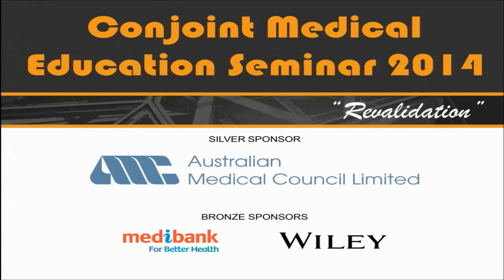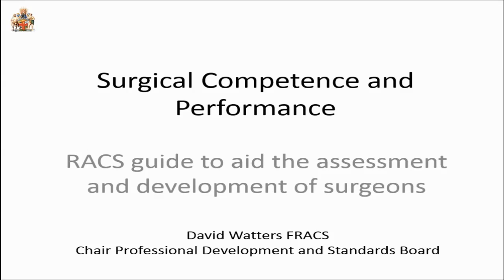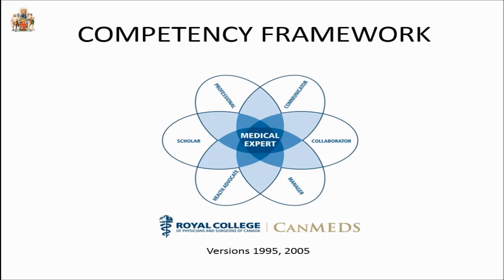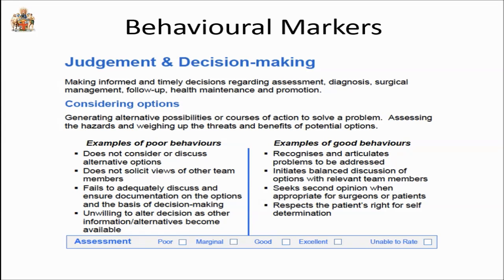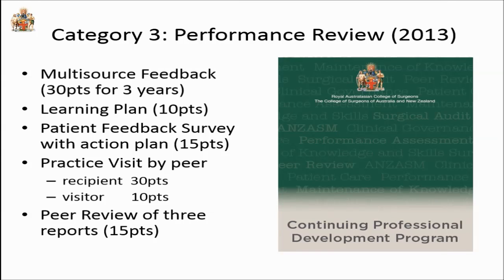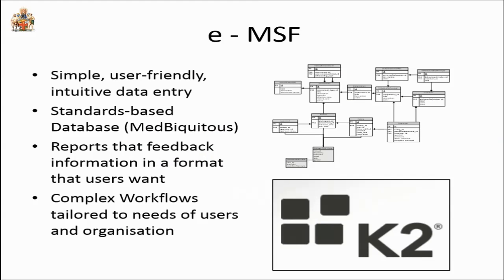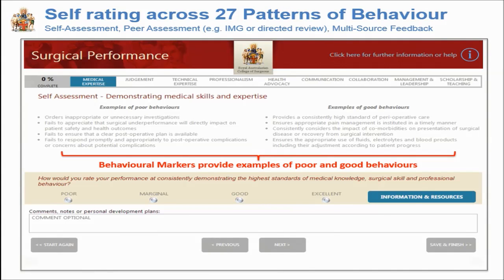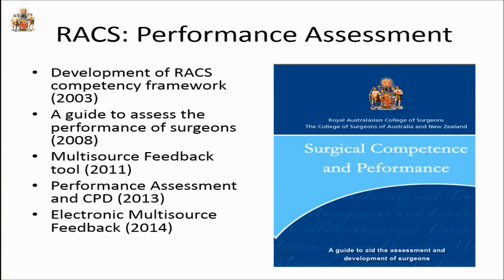Session 2: RACS Surgical Competence and Performance Guide eMSF - CMES 2014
Professor David Watters FRACS explains how the RACS Surgical Competence and Performance Guide (2nd edition) informs professional development of surgeons.

Key Points:

• The College CPD system is based on a points system which now rewards a structured peer review practice visit or multi-source feedback activity.
• An electronic multi-source feedback (e-MSF) system has been developed to support this.
• This approach to practice review was supported by the UK experience as well as by the New Zealand practice visits.